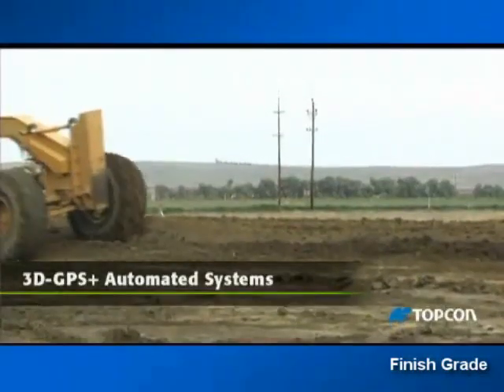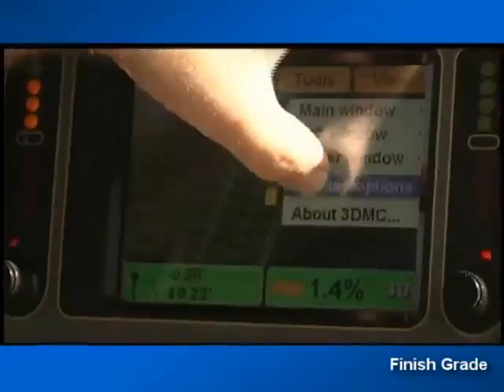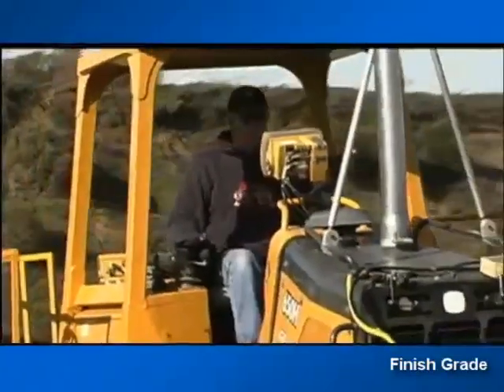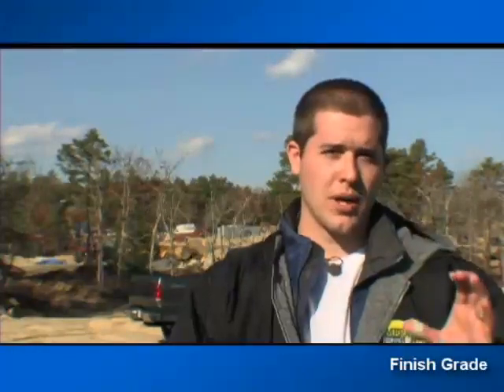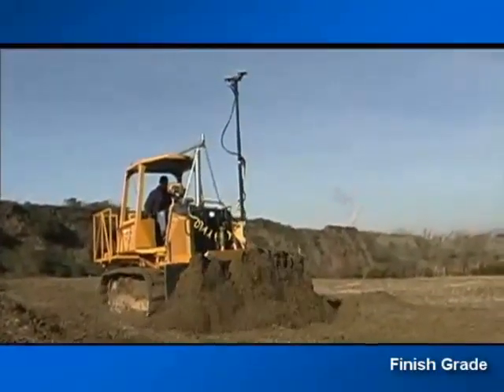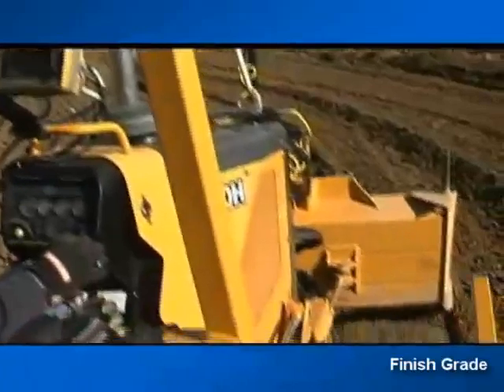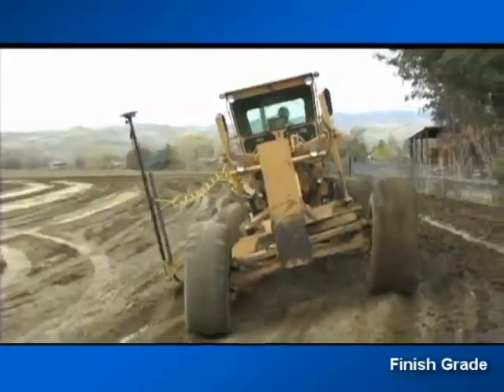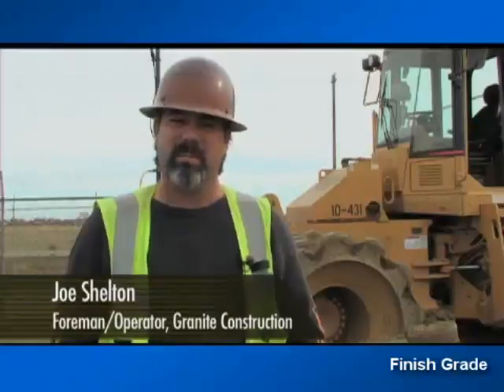Finish Grading assisted by Topcon GPS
Grader Finish Grading work assisted by Topcon GPS MC - Machine Control - (MC 4/6) #0031